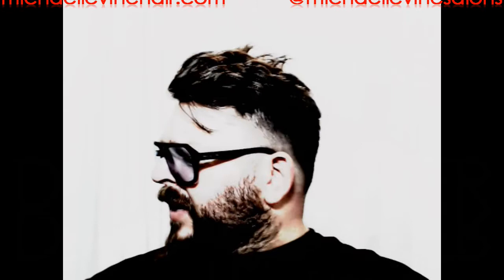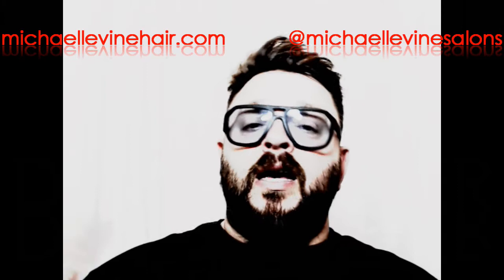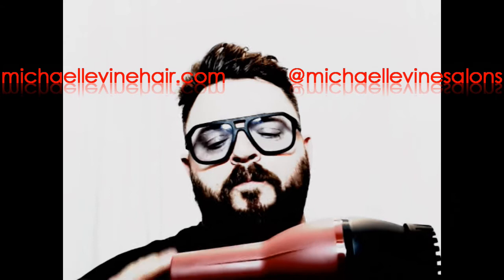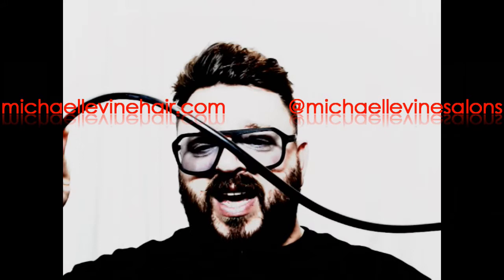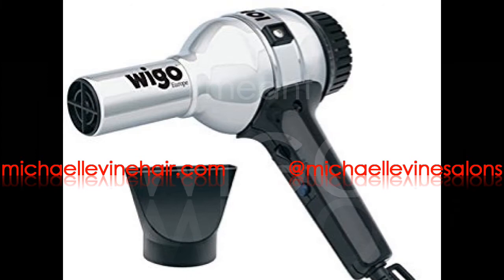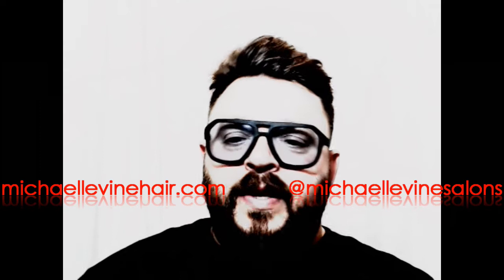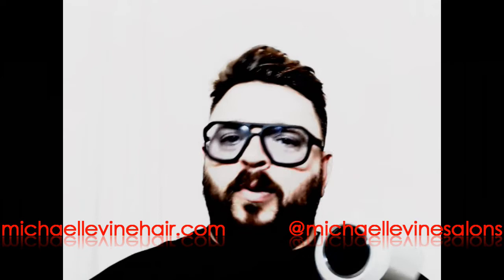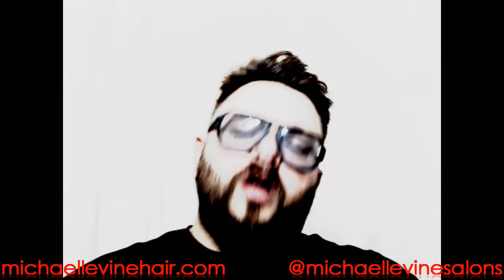Michael Levine on The Dyson Blowdryer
Like all my videos, I talk too much. I start talking about the Dyson around 11 minutes if you don't want to hear me talk about Parlux, Wigo, Elchim. VP and more.